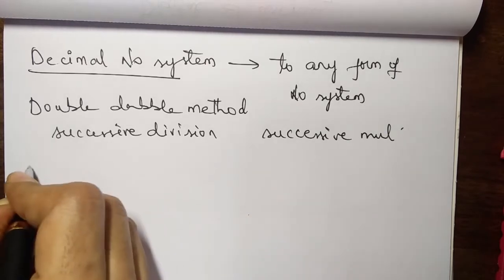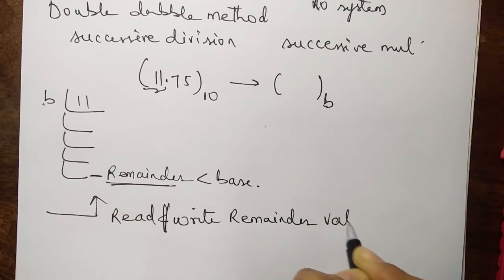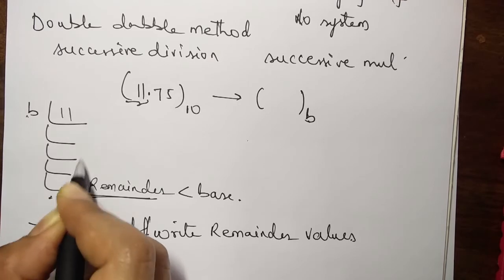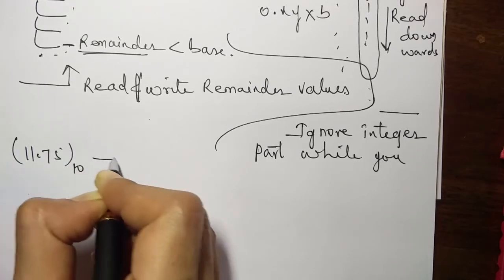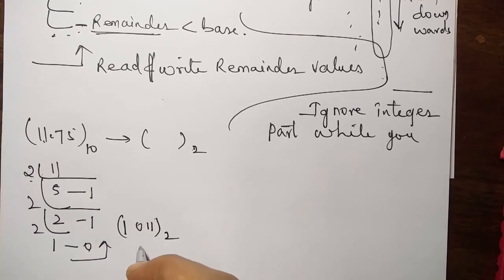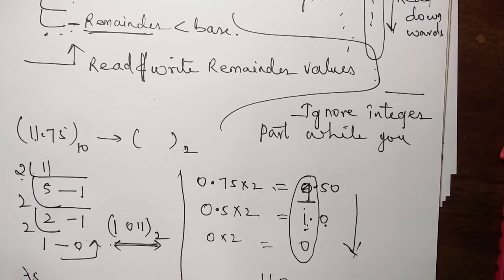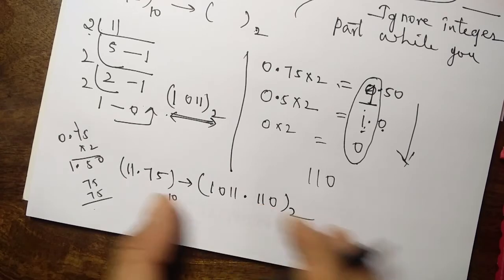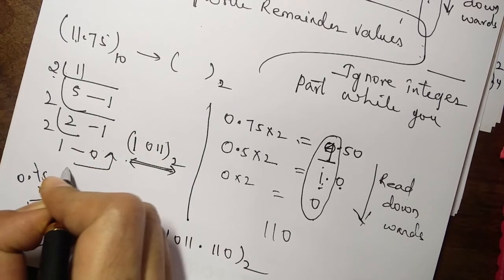DIGITAL ELECTRONICS/DIGITAL LOGIC DESIGN:Decimal to 'r base/radix number system conversion lecture 3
in this video decimal to r base/radix number system conversion is explained using a method called DOUBLE DABBLE METHOD